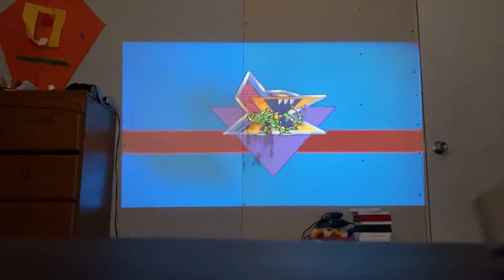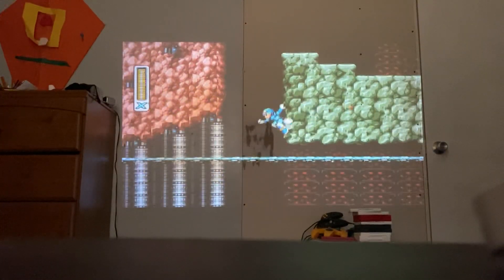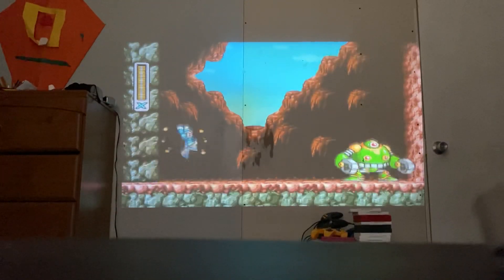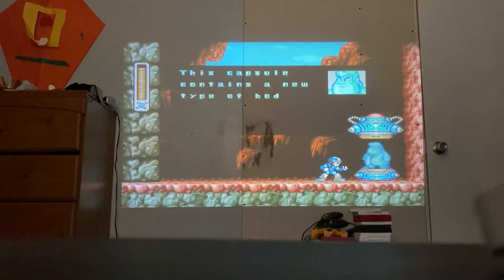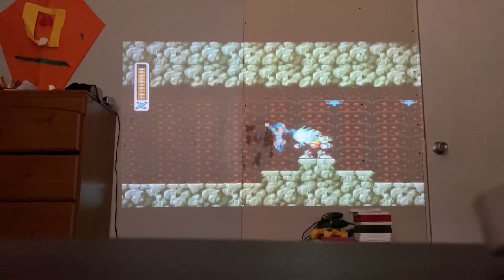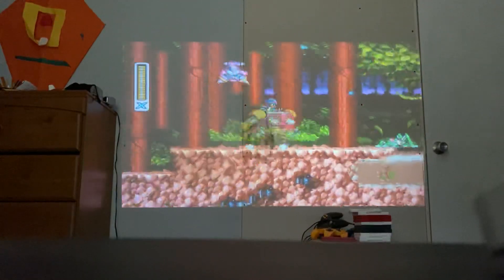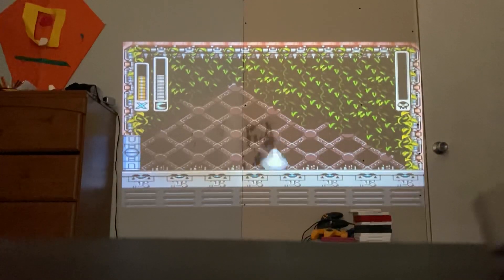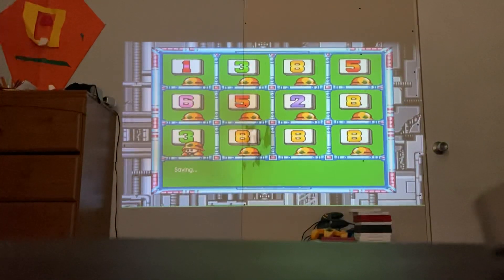Mega Man X part 6